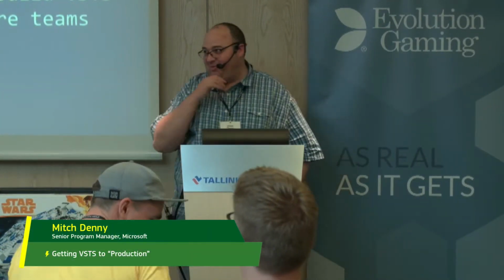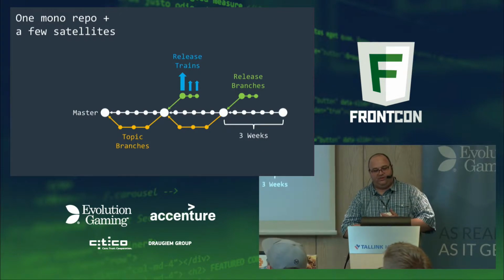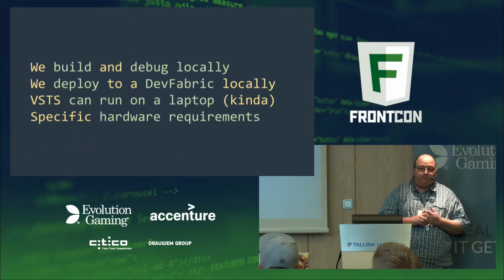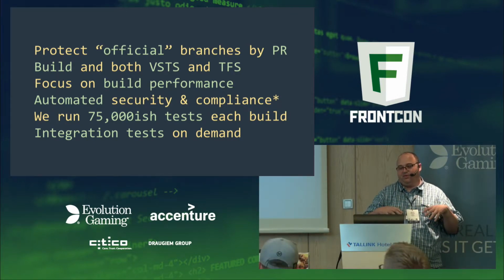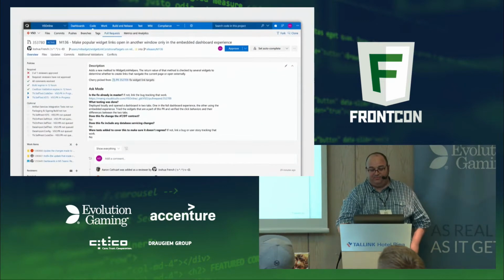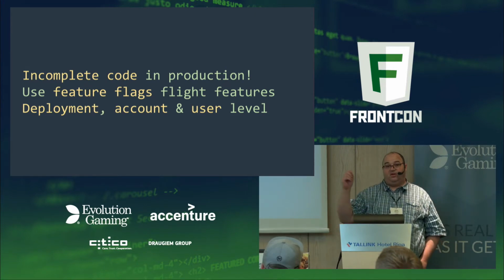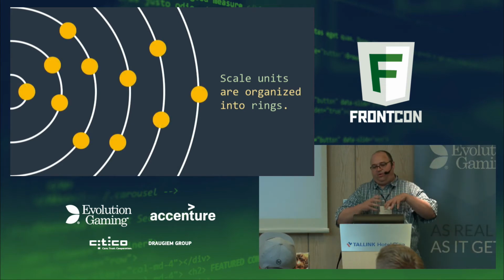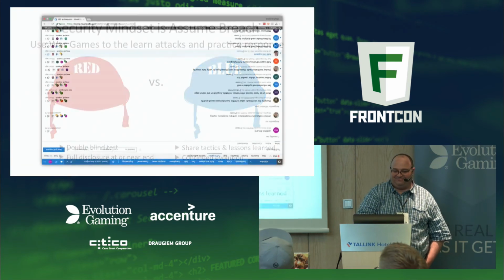Getting VSTS to "Production" by Mitch Denny from Microsoft at FrontCon 2018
Description: In five minutes I’ll walk-through the pipeline that our team uses to ship VSTS to production starting with the basic practices that everyone should follow to some of the things that we need to do due to our scale.

🌐 Language – English